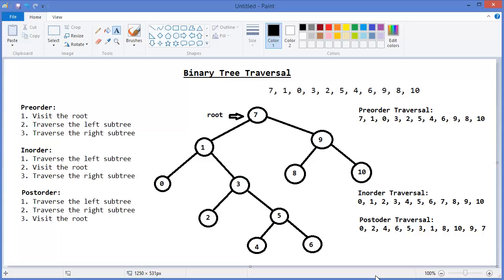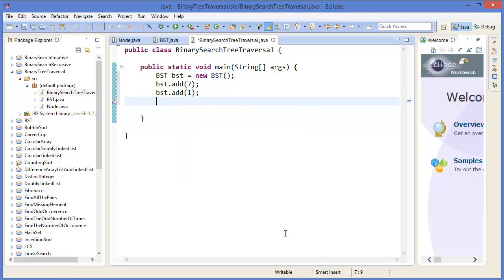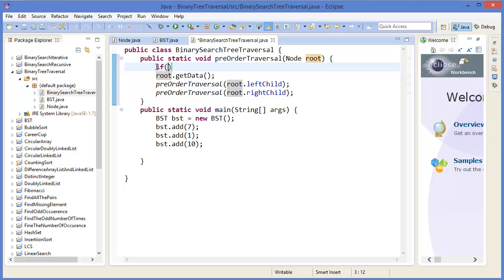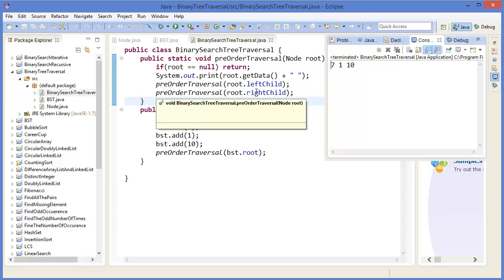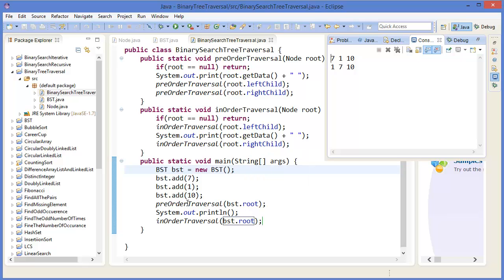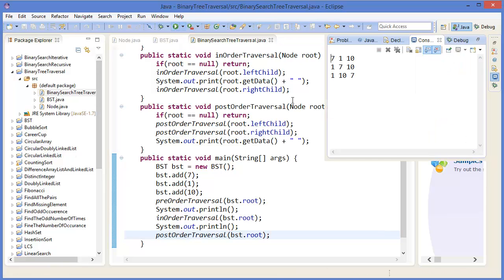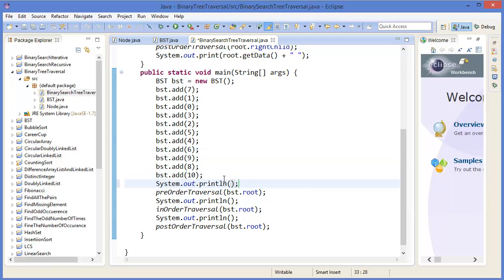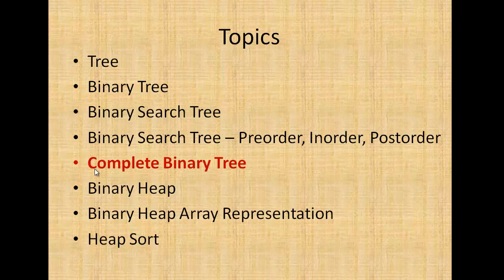Binary Search Tree Traversal Part 2 (Preorder, Inorder, Postorder)